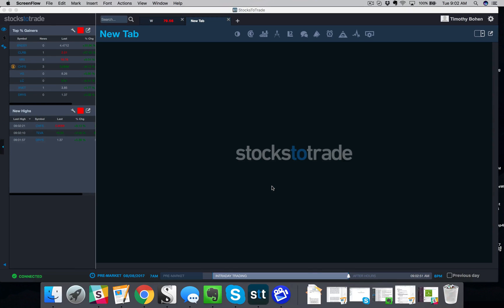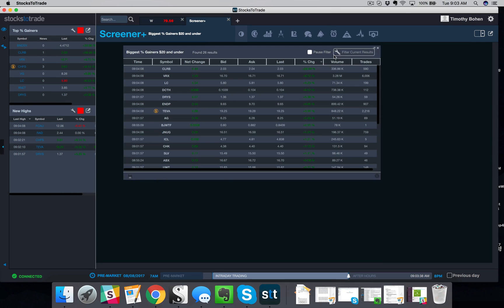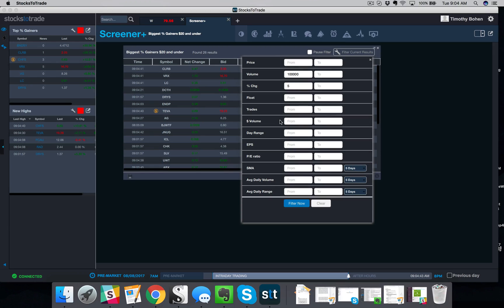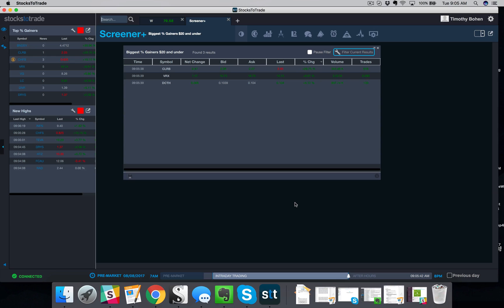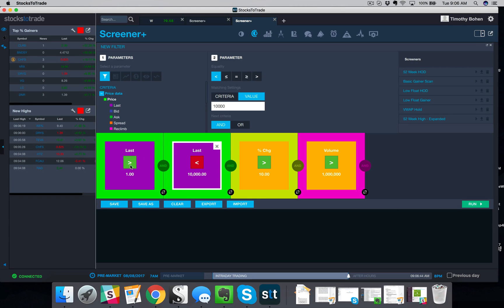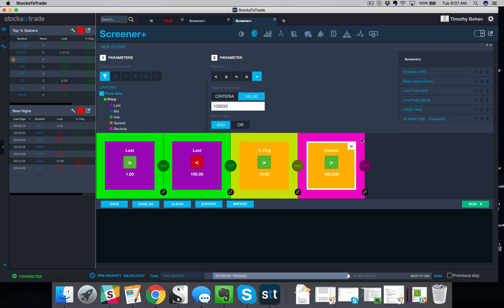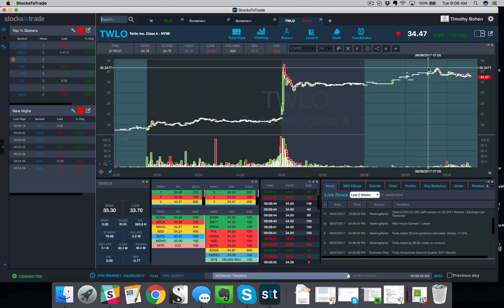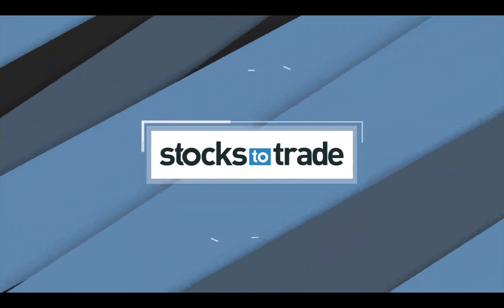How to quickly configure basic pre market scanners, to isolate the most active stocks.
In this quick tutorial I show some basic modifications to the built in scans as well as how to create a quick pre market screener to build on top of.